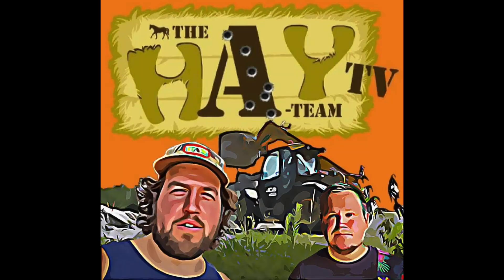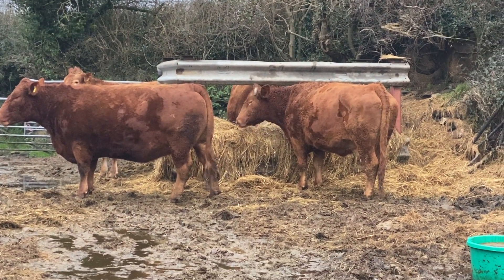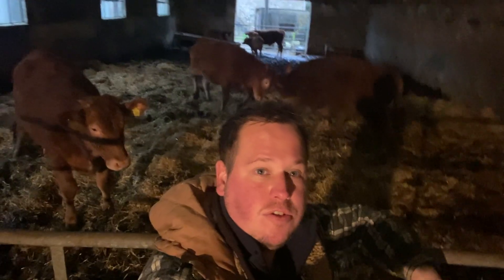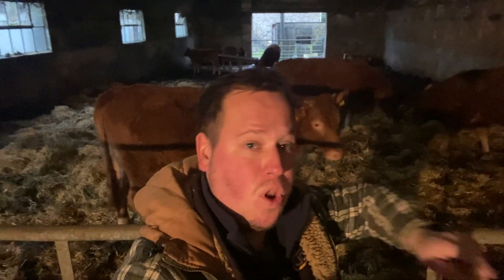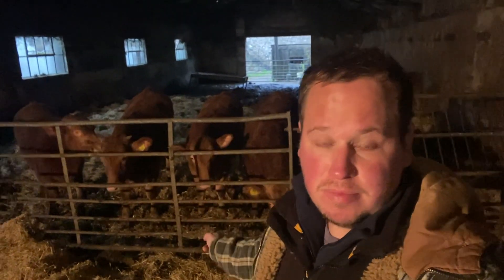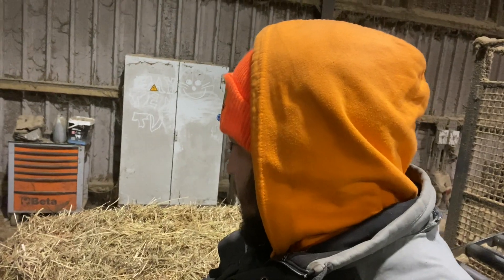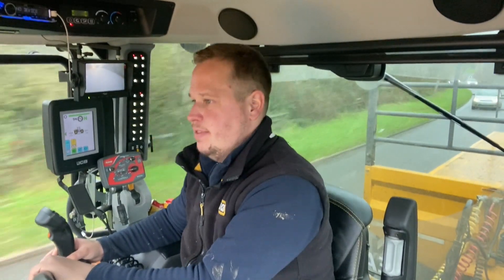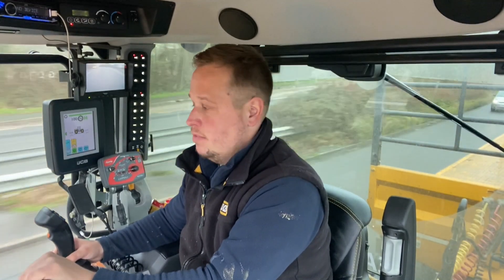There is a rant in the air in a JCB fastrac 4220. Episode 117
On the farm today we are doing bits 😂, hope you enjoy the bits we do.

JCB 536-60
JCB 514-40

Stay well stay safe!!!

Follow us behind the scenes, teasers, and everything in between:

snap chat - Thehayteamtv
Facebook - The hay team tv

Merchandise can be found:

Or search the hay team tv

filmed with:
Apple iphone
nicon

We also love watching:
irish farming
newzealand farming
australian farming
american farming
canadian farming
welsh farming
French farming
Euro farming
scotish farming
duetch farming